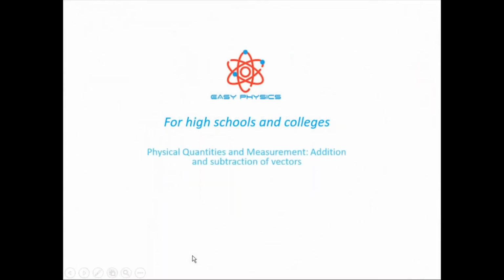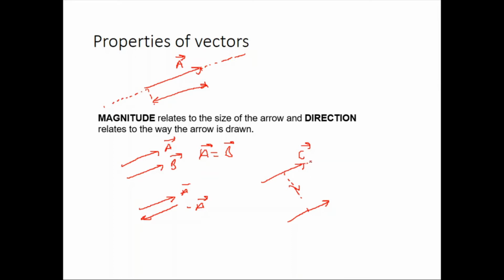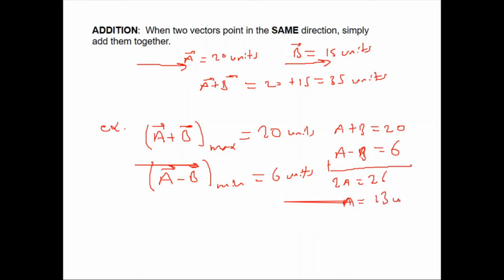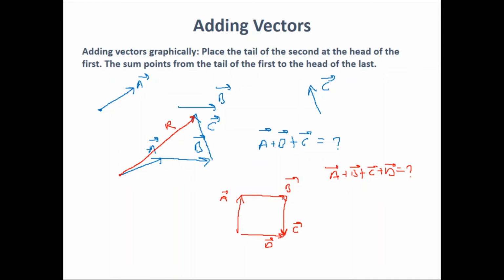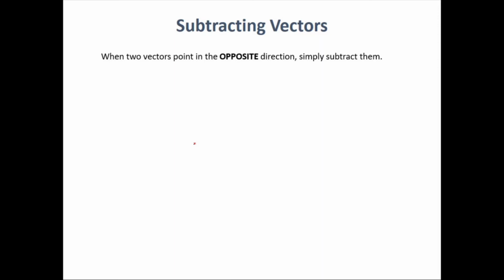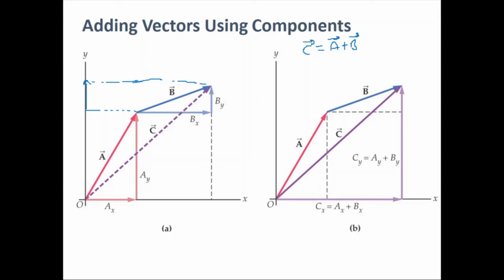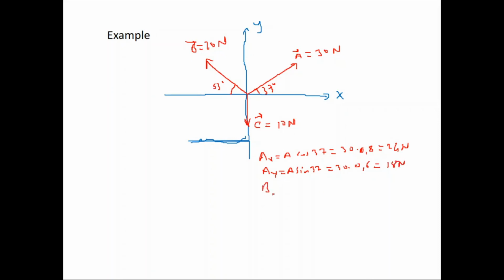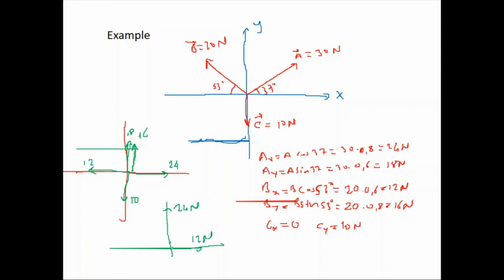Physical Quantities and Measurement: Addition and subtraction of vectors